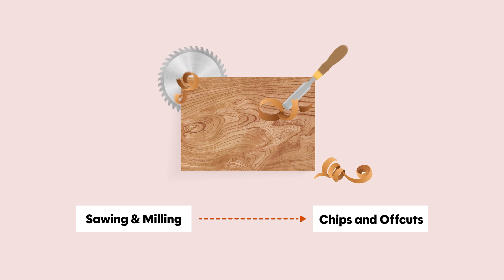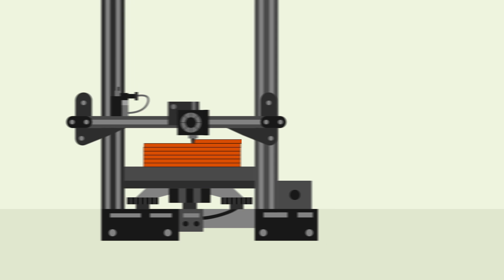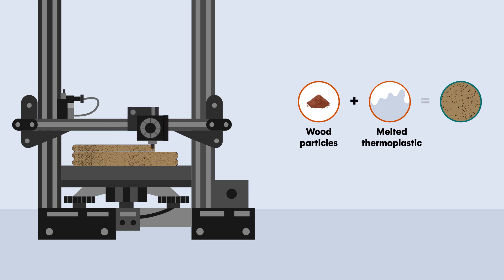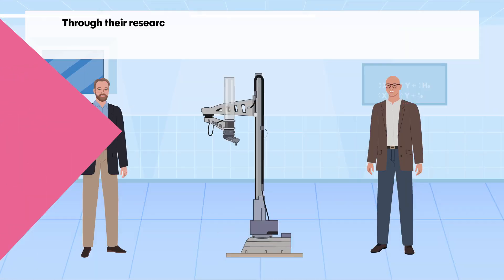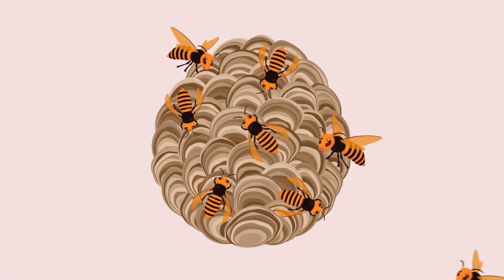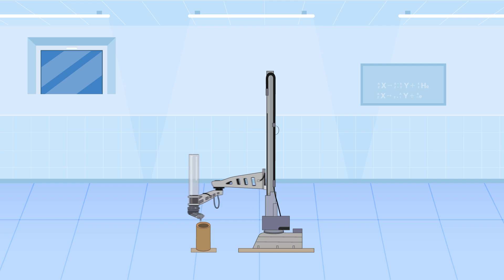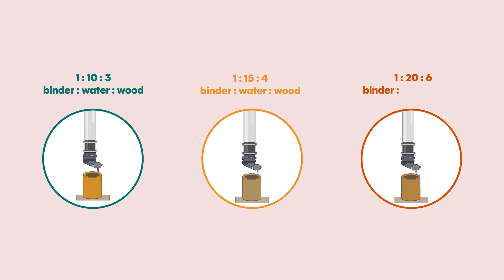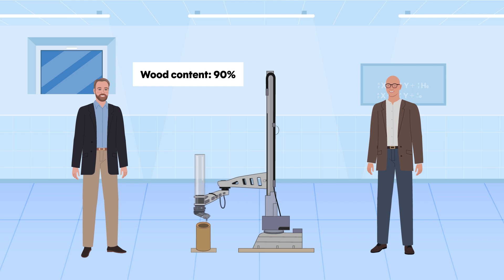Revolutionizing 3D-Printing of Wood with Liquid Deposition Modelling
Current wood processing techniques rely on subtractive manufacturing, where material is carved away from a block of wood to reach the desired shape. However, this approach is inherently wasteful: producing thousands of tons of wood residue each year in Germany alone. The most promising solution to this problem is additive manufacturing, or 3D printing: where materials are deposited layer-by-layer. With this approach, much of the material involved in the manufacturing process appears in the final product, resulting in far greater material efficiency compared to subtractive manufacturing.